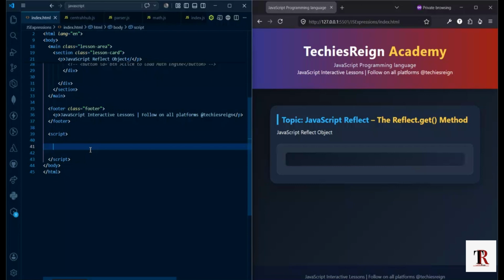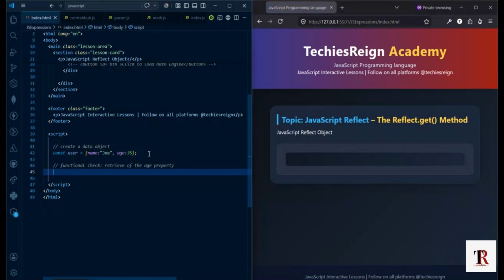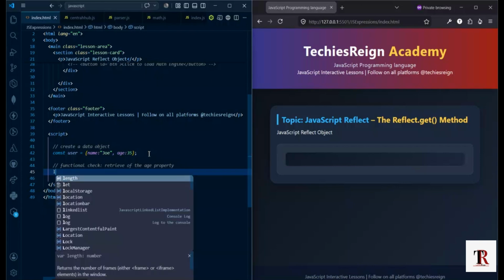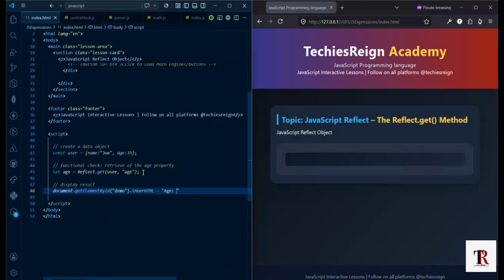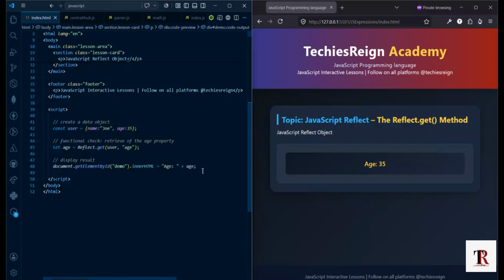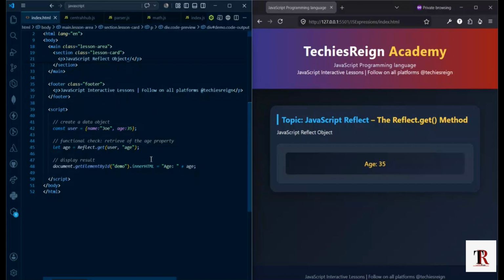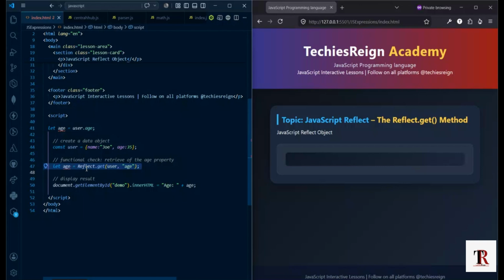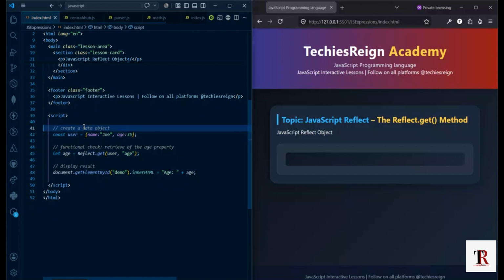JavaScript Reflect - The Reflect Get Method